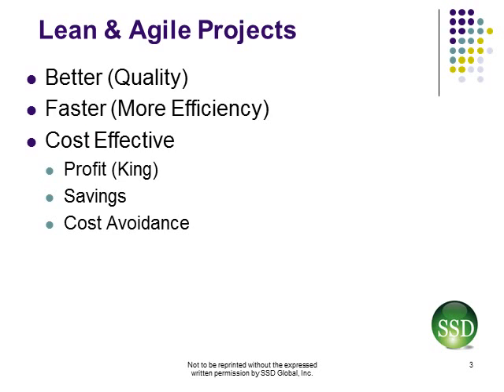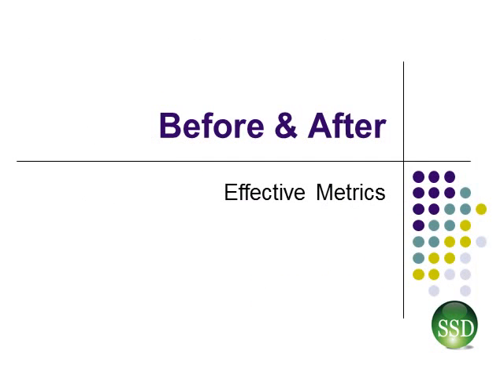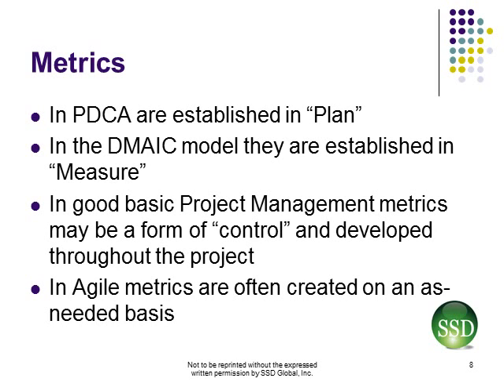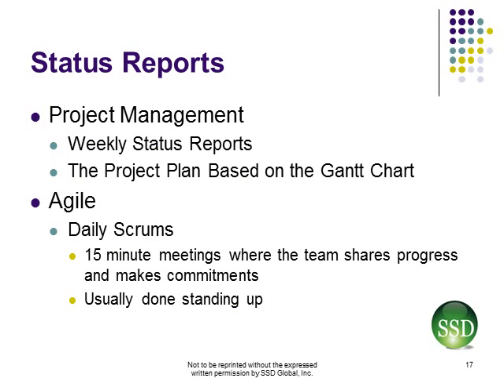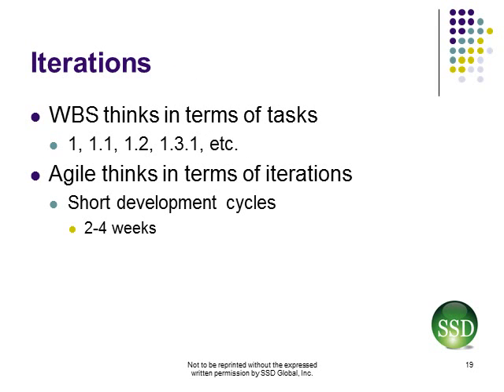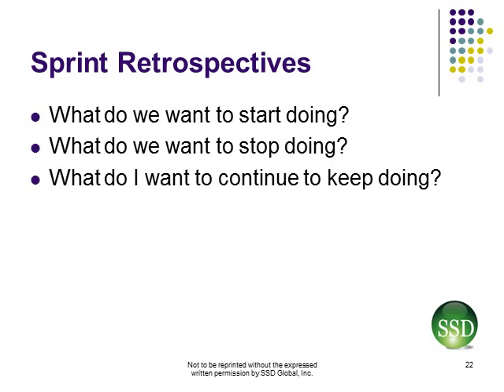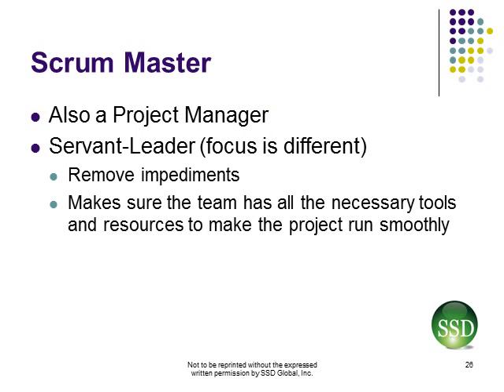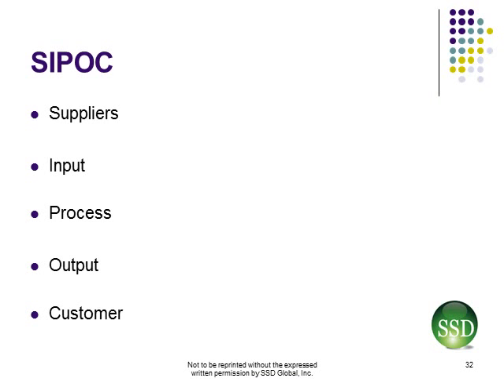LAPM Review Overview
Lean and Agile Workshop Oveview